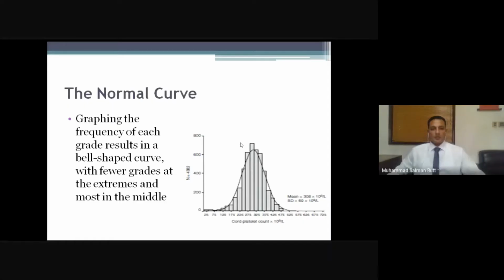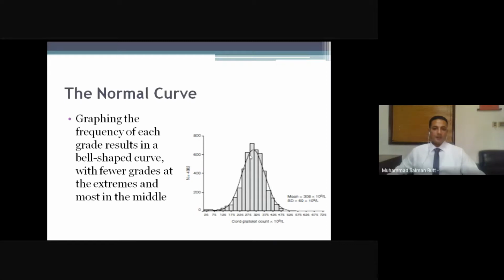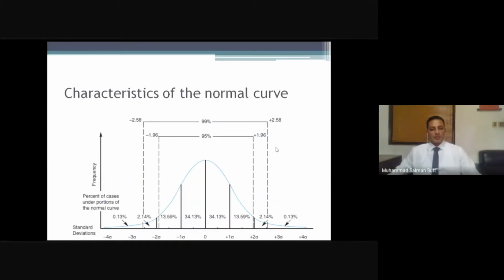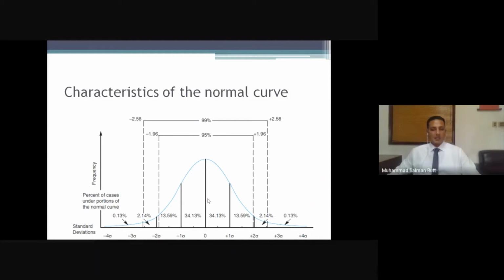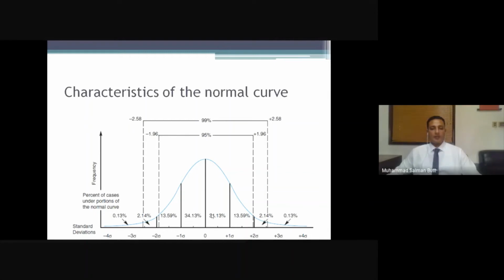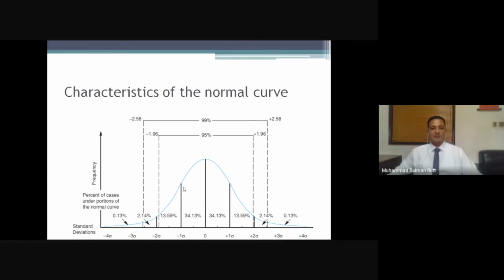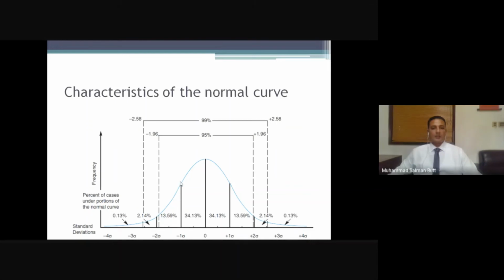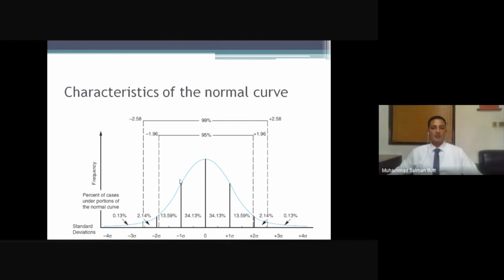Normal Distribution Curve